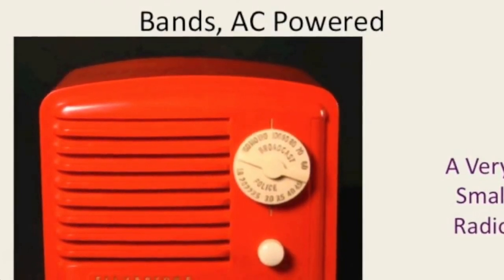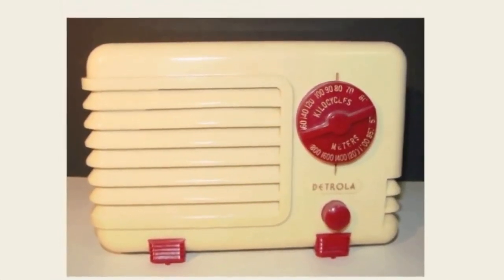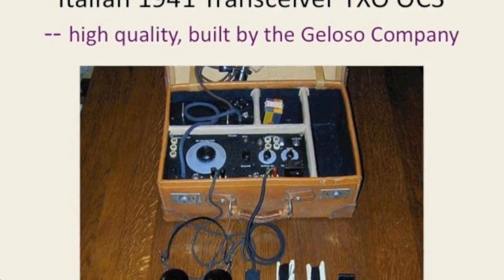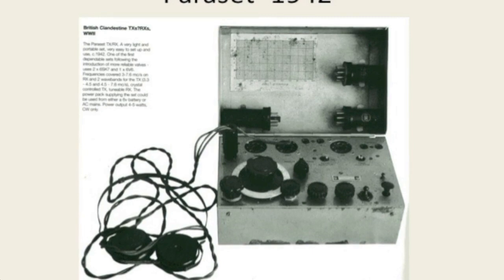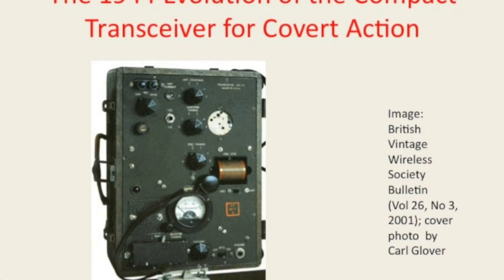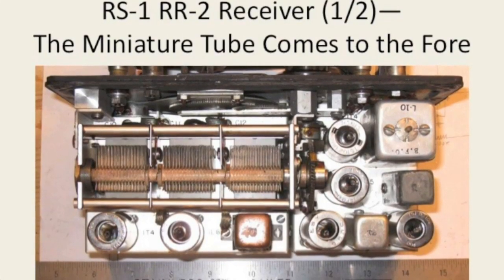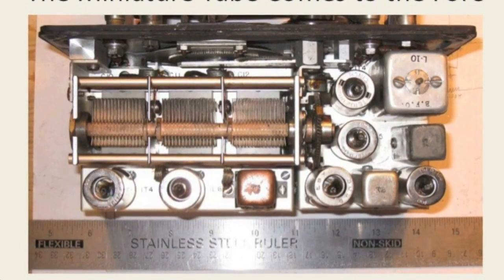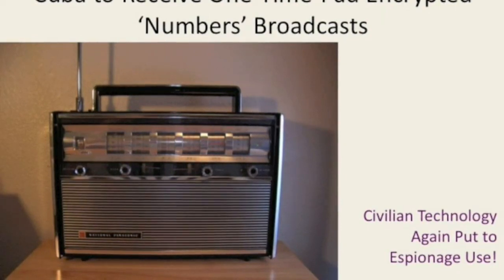Midget Radios for Spies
In the 1930s many commercial radio manufactures began marketing "midget" receivers that covered the AM broadcast band and sometimes the shortwave police band that was just above the AM band. These miniaturized receivers had many properties that would also be useful for clandestine receivers. At the 2010 Antique Wireless Association Conference, Bart Lee, K6VK, explored the link between midget radios and spy radios in this presentation.